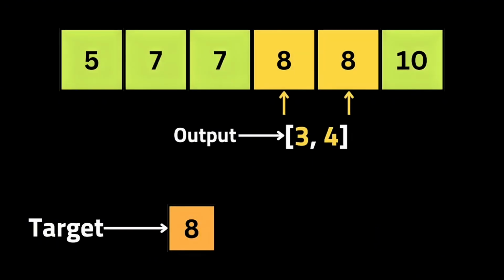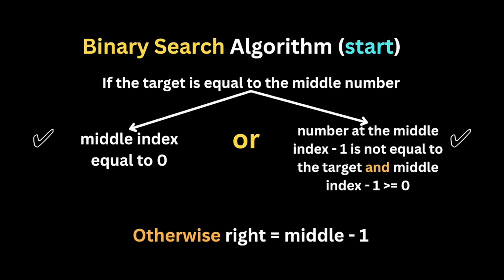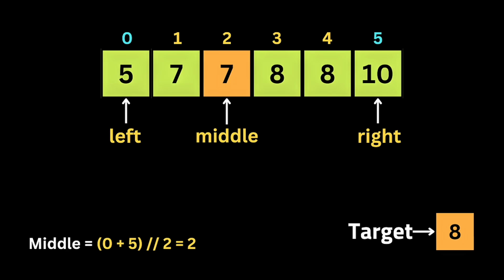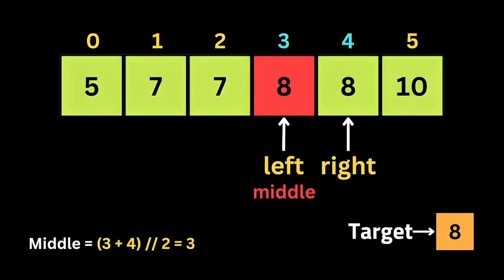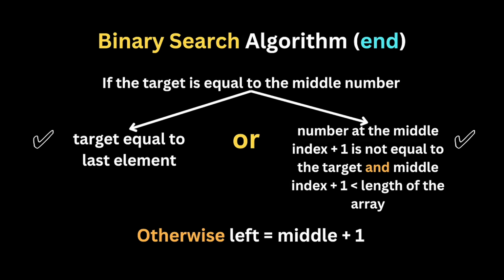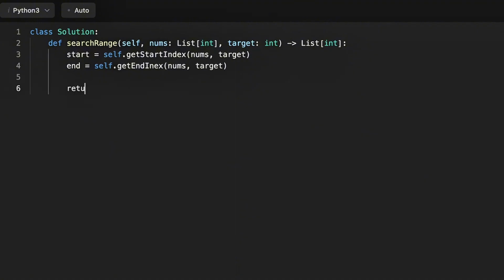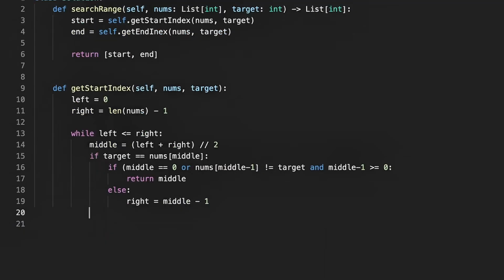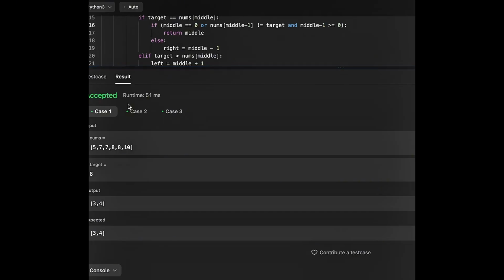Leetcode 34 2.0